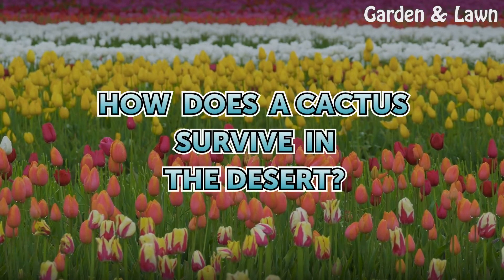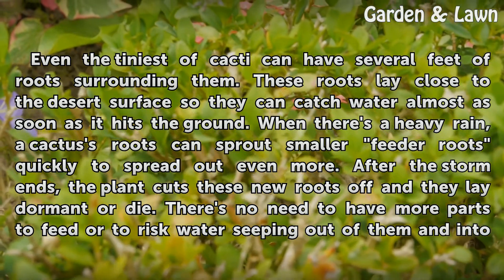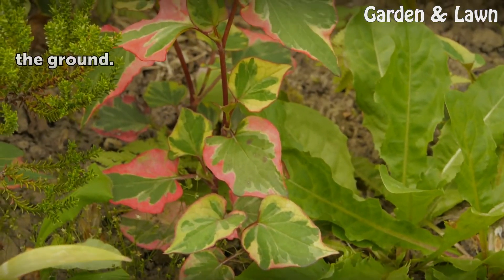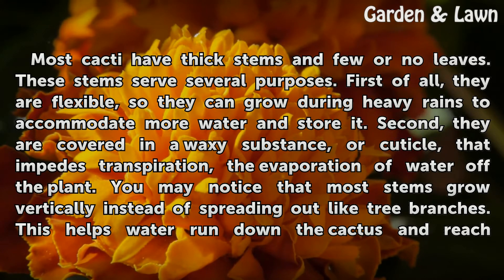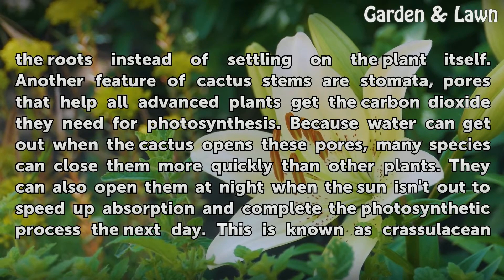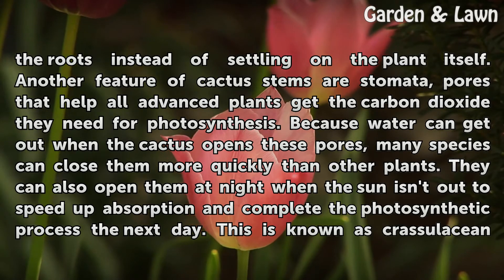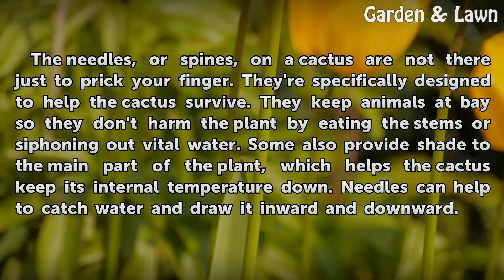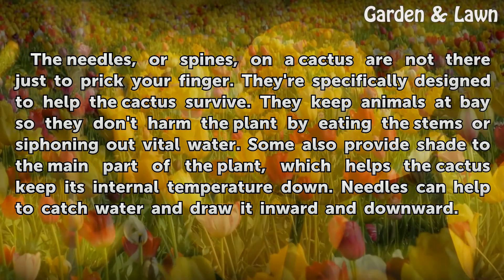How Does a Cactus Survive in the Desert?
How Does a Cactus Survive in the Desert?. Even the tiniest of cacti can have several feet of roots surrounding them. These roots lay close to the desert surface so they can catch water almost as soon as it hits the ground. When there's a heavy rain, a cactus's roots can sprout smaller "feeder roots" quickly to spread out even more. After the storm...

Table of contents How Does a Cactus Survive in the Desert?
Large Root Systems 00:19
Stems 00:53
Needles 01:56